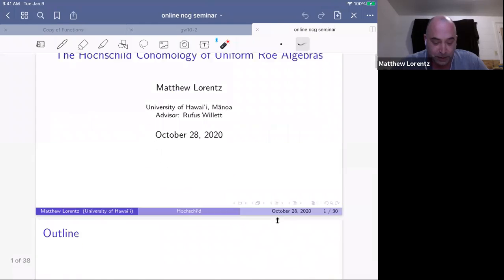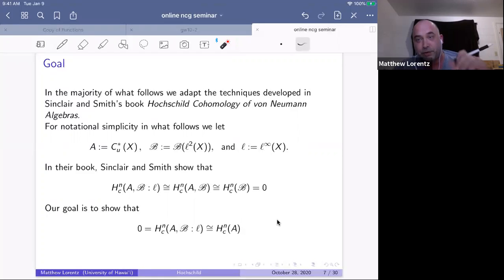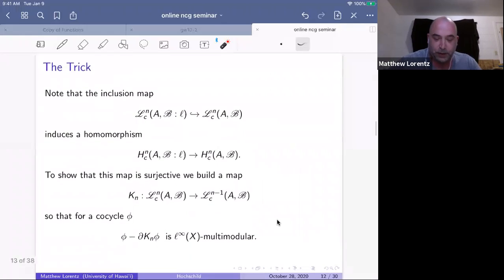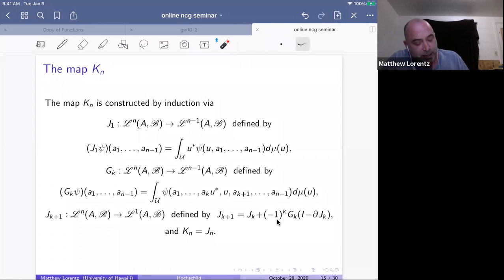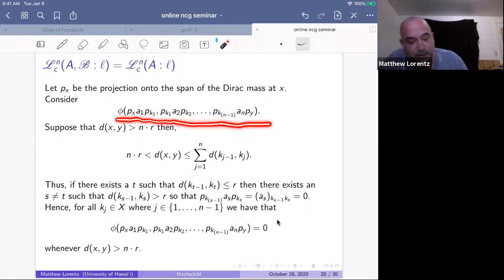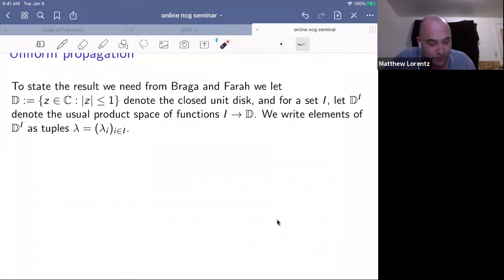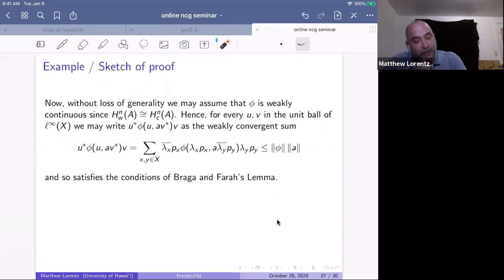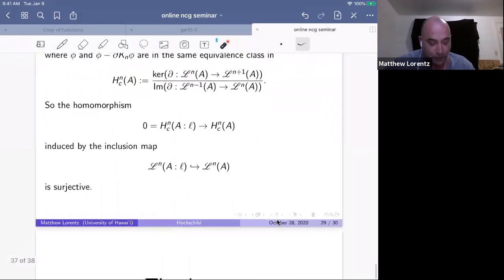Matthew Lorentz: The Hochschild cohomology of uniform Roe algebras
Talk by Jonathan Rosenberg in Global Noncommutative Geometry Seminar (Americas)
on October 28, 2020.